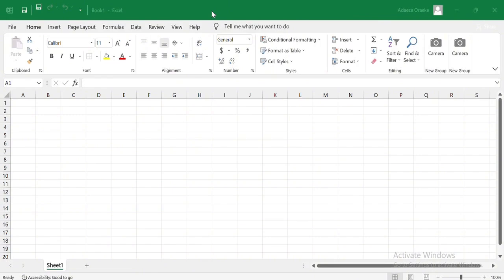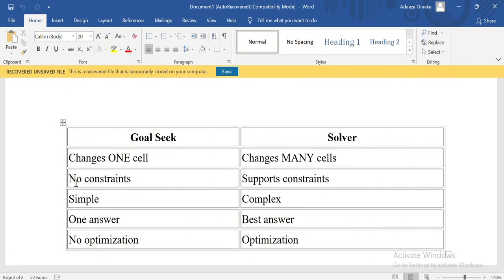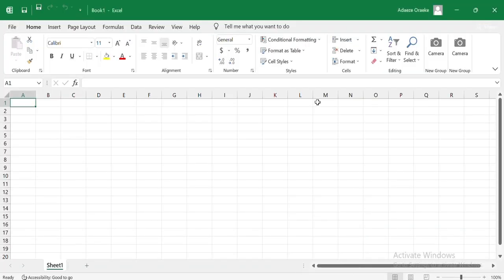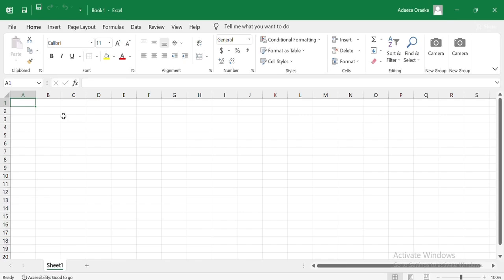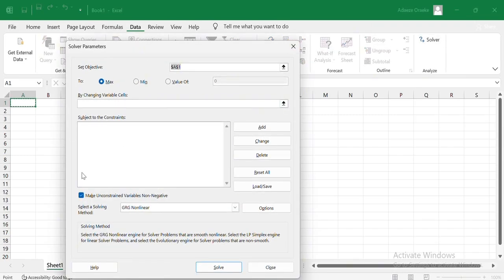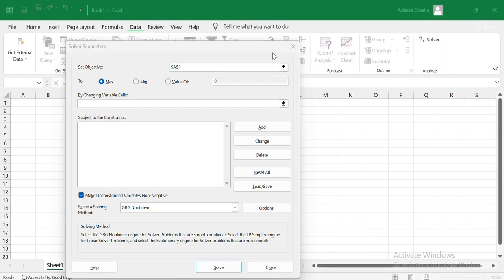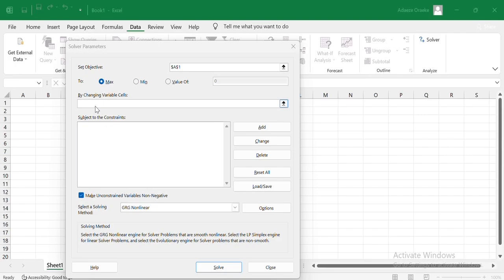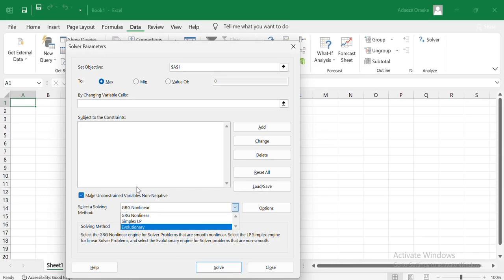Learn Excel Solver from Scratch | Your First Optimization Model | 30 Days of Excel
Welcome to Day 14 of my 30 Days of Excel series!

In today’s tutorial, we’re diving into one of Excel’s most powerful tools: Solver. If you’ve ever wondered how businesses determine the best production plan, maximize profits, or make smarter decisions using Excel, this lesson is for you.

In this video, you’ll learn:

* What the Excel Solver tool is
* The difference between Solver and Goal Seek
* Objective Cells, Decision Variables, and Constraints
* how to add your solver tool
* When and why to use Solver in real-world scenarios

Whether you’re a beginner, student, business owner, or aspiring data analyst, understanding Solver is a valuable skill that can help you solve complex business problems with ease.

📌 This is Part 1 of a three-part Solver series. In the next videos, we’ll cover cost minimization, integer and binary constraints, Solver methods, reports, and real-world optimization case studies.